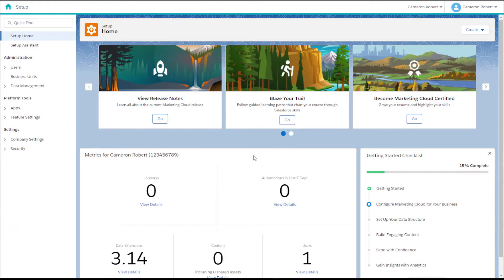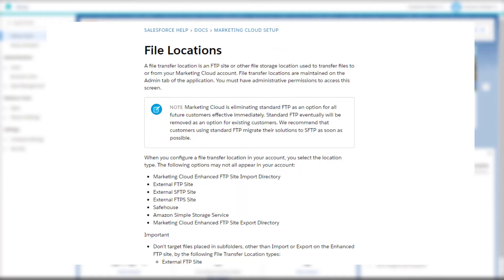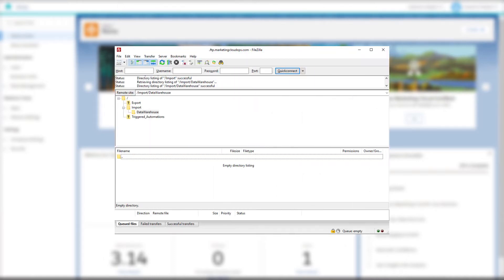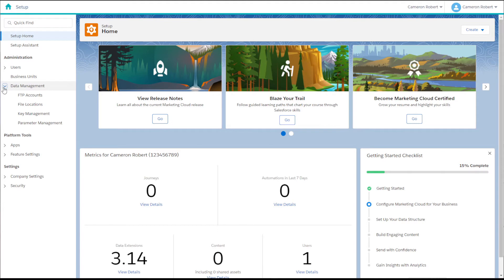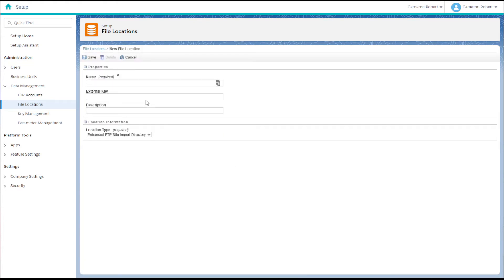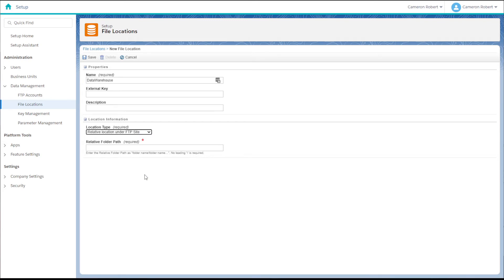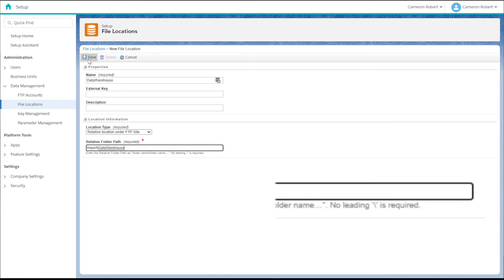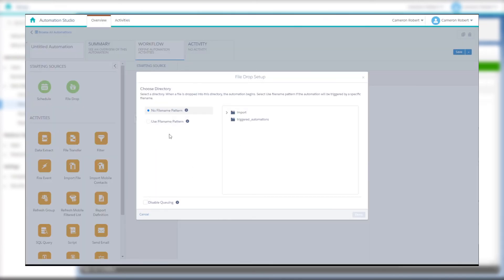How to Create a File Location in Salesforce Marketing Cloud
Cameron Robert shows how to create a File Location from your FTP in Salesforce Marketing Cloud.

Key Moments:
Introduction (0:00)
Create a Folder in your Salesforce Marketing Cloud FTP (0:33)
Create a new File Location (0:49)
Using the File Location in Import and File Transfer Activities (1:54)